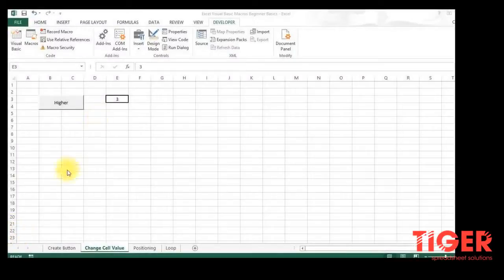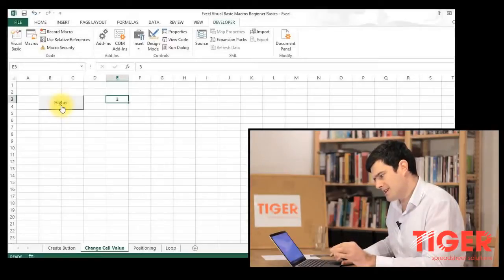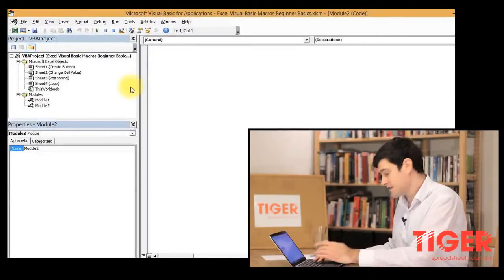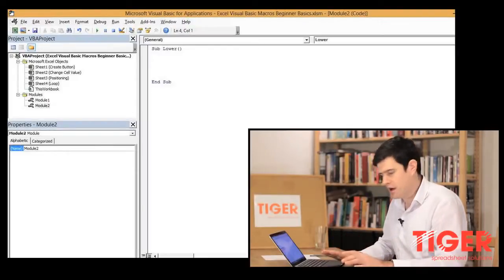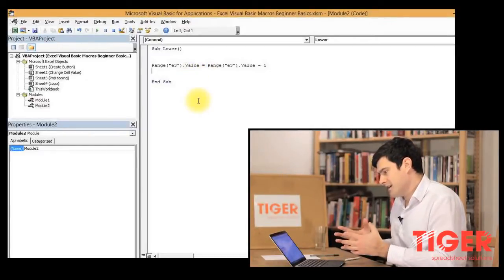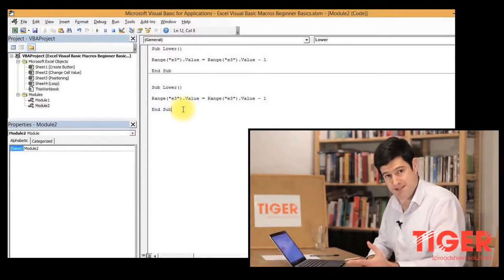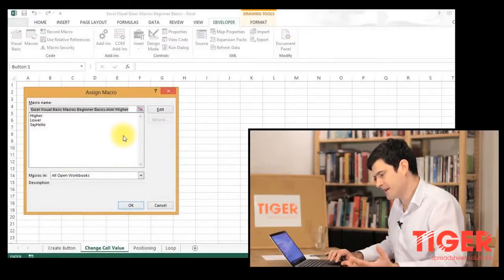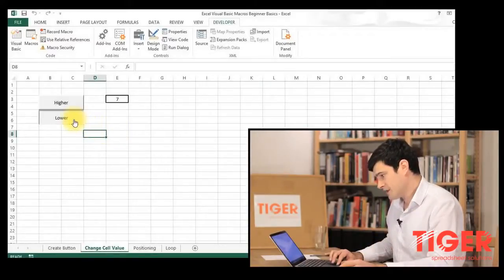Excel Visual Basic VBA for Beginners Part 2 of 4 Change Cell Values